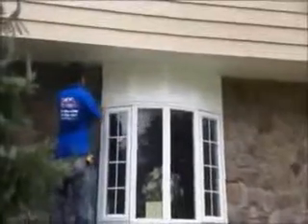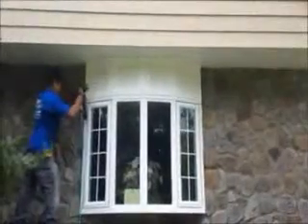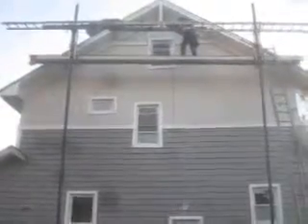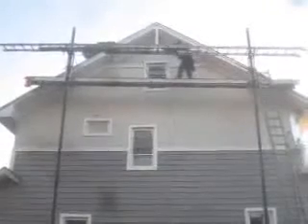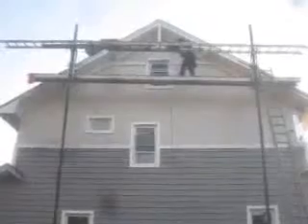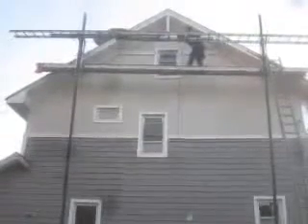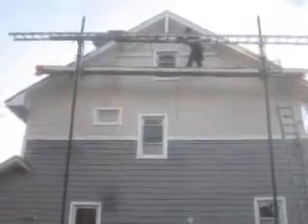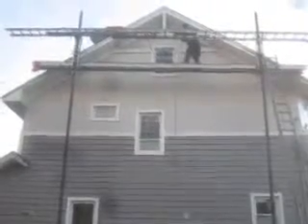How many square feet in a box of vinyl siding Morristown NJ, Morris NJ, Budlake NJ, Randolph NJ,